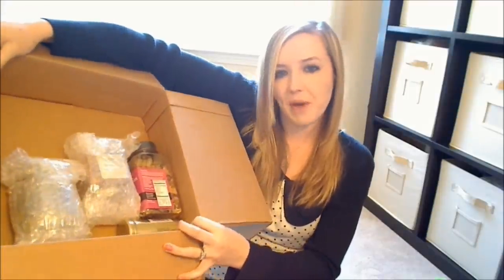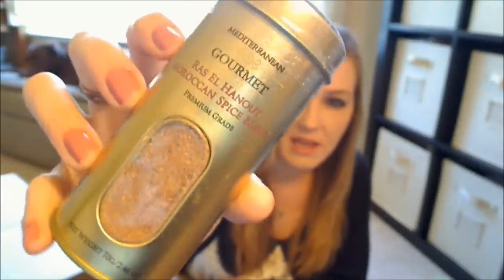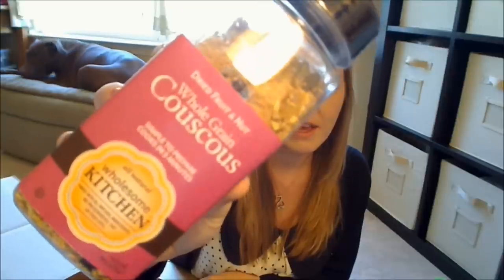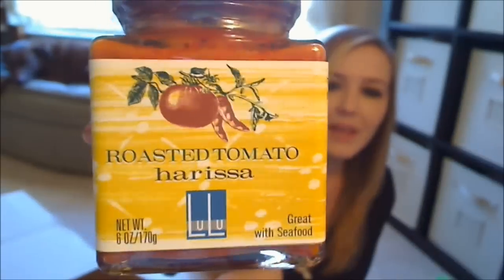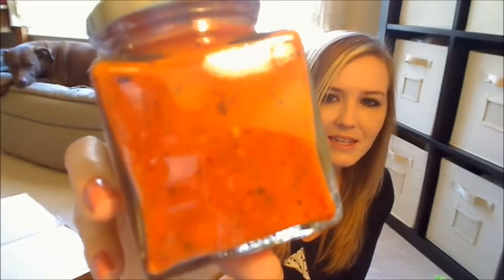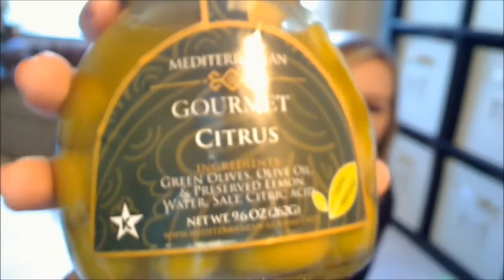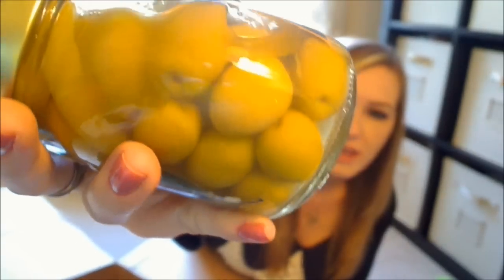Hungry Globetrotters - Rock the Kasbah Moroccan Dinner Box - Package 003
This is my review and unboxing of Hungry Globetrotter's new subscription service. This is package 003 - Rock the Kasbah Moroccan Dinner box.